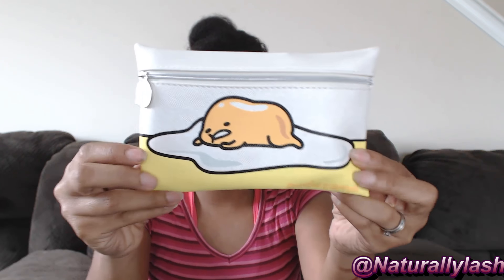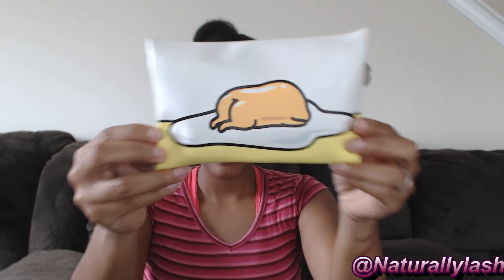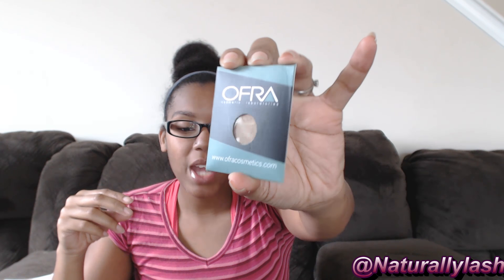IPSY UNBOXING | 2017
Wanna Collab or do business? Shoot Me a message!